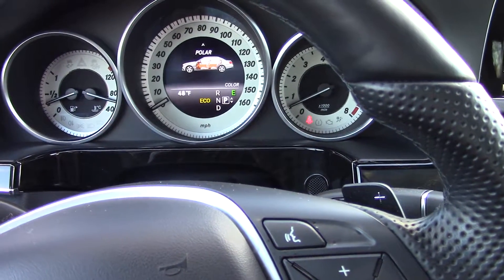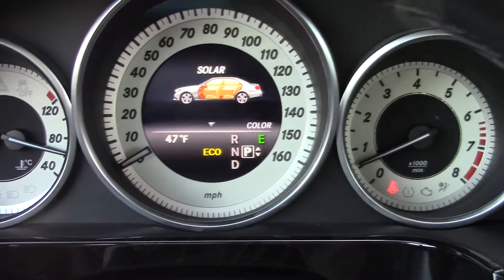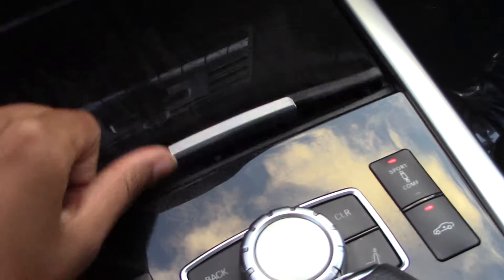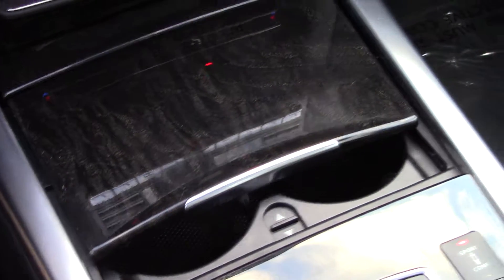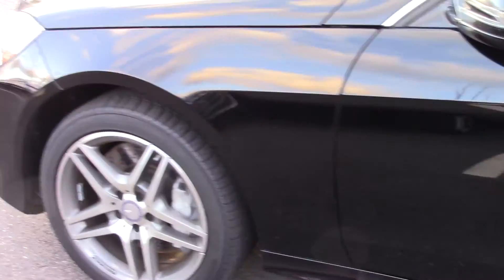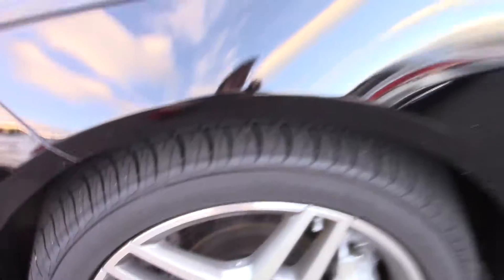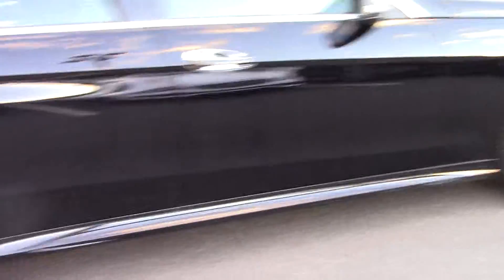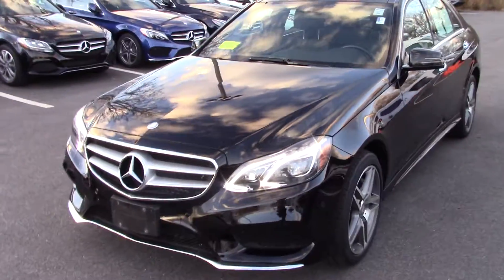2014 E550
2014 E550